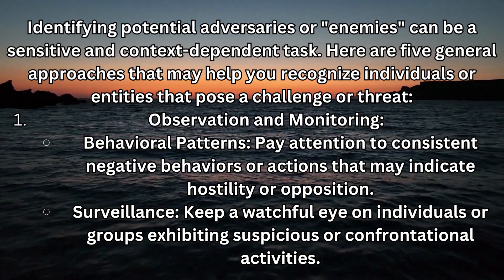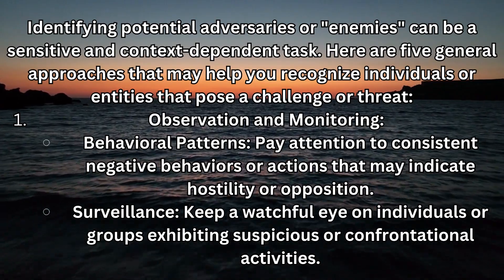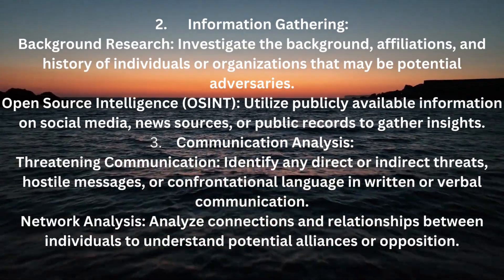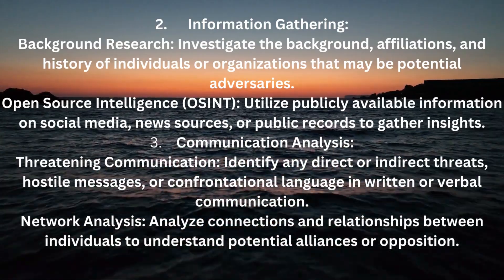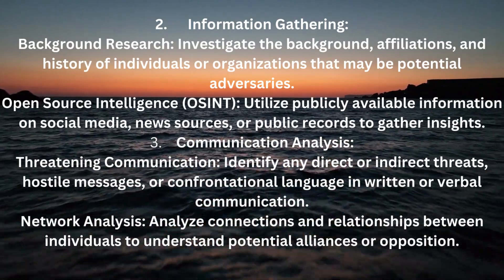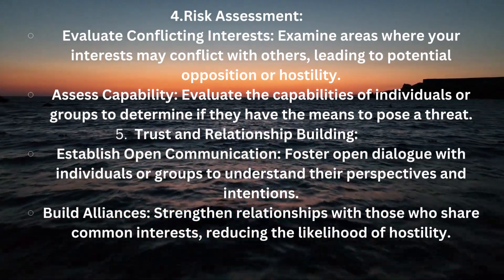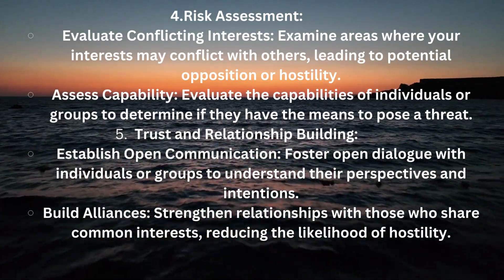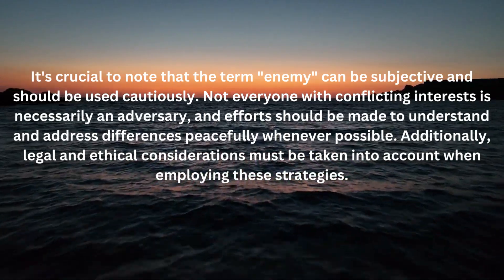"5 Strategic Methods to Identify Potential Adversaries: Safeguarding Against Threats"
"Safeguard your interests with our expert guide on identifying potential adversaries. Explore 5 strategic methods, from behavioral analysis to communication assessment, ensuring you're equipped to navigate and mitigate potential threats effectively."